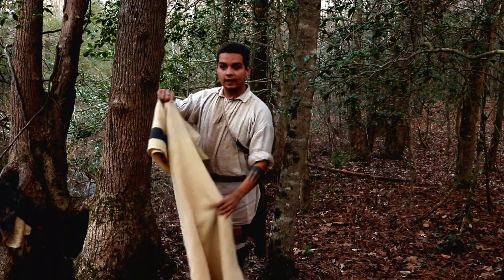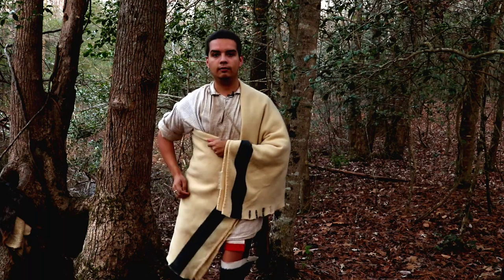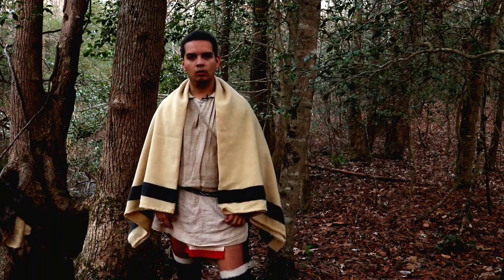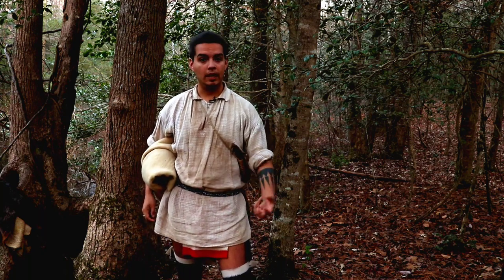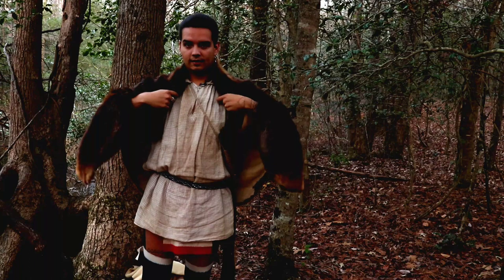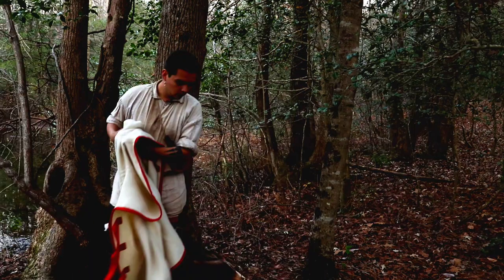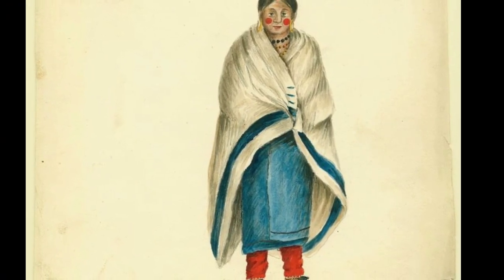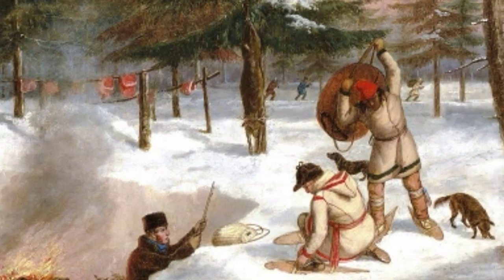Native winter clothing in the Eastern Woodlands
Winter can be harsh in the Eastern Woodlands, so how did the Tribes in the northeast stay warm when they were away from home?
Trade provided the vast majority of textiles and clothing to our Tribes in the 18th century, and wool blankets are an invaluable tool for the wintertime.

*I must have been missing home today, because my accent came through strong!! haha*

I've been thinking a lot about home recently, Dedember is usually a time I would travel back for some of our social gatherings and dances. we've lost several community members and elders to Covid, and I look forward to the day we can all dance together again!